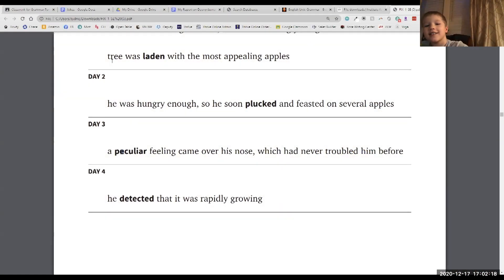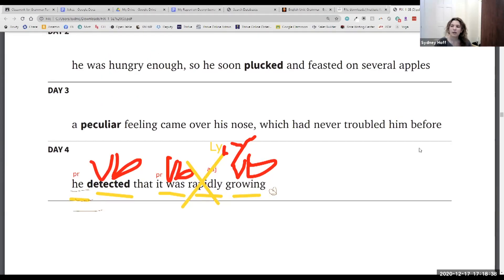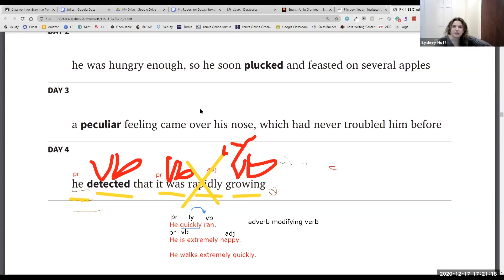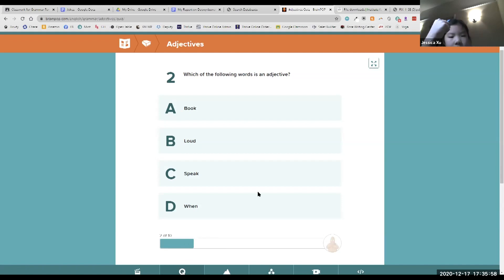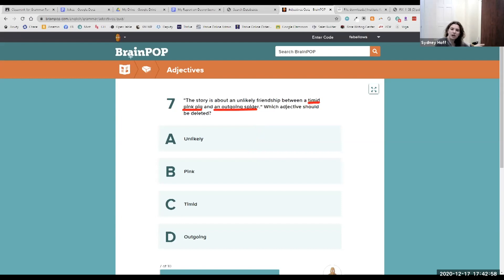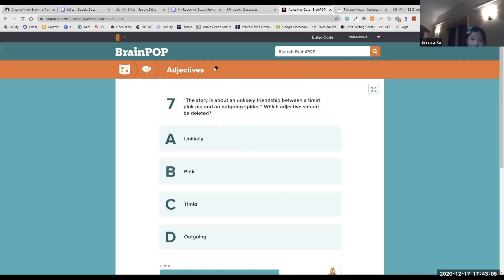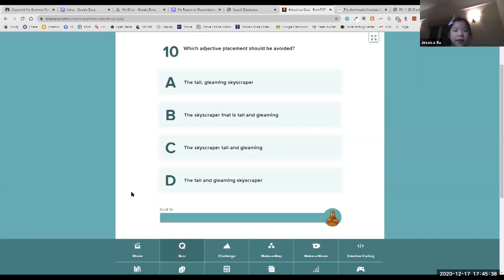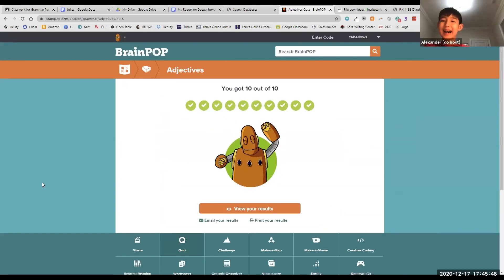Dec 2020 Recap Grammar 1